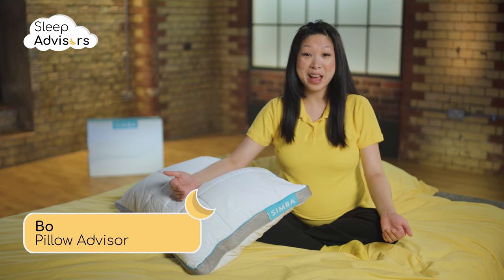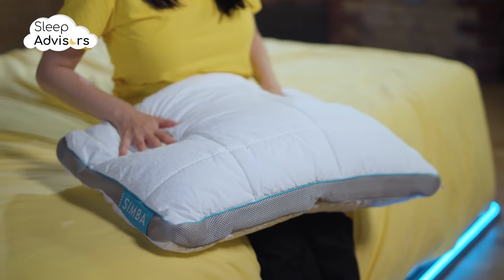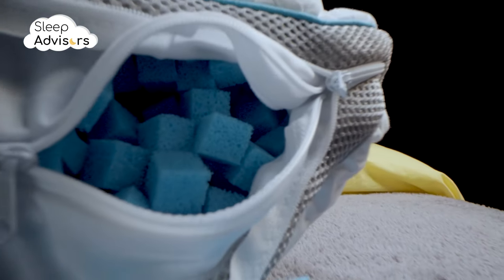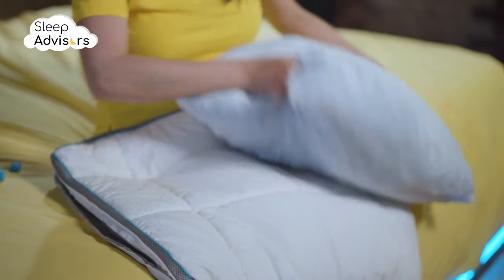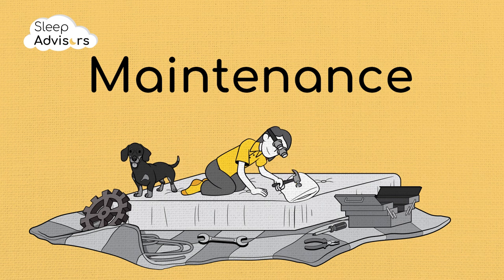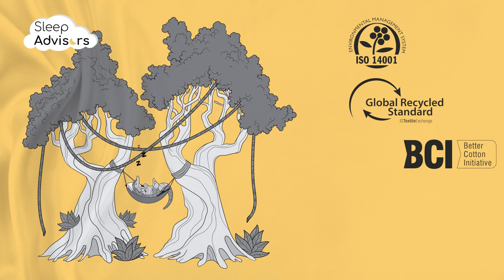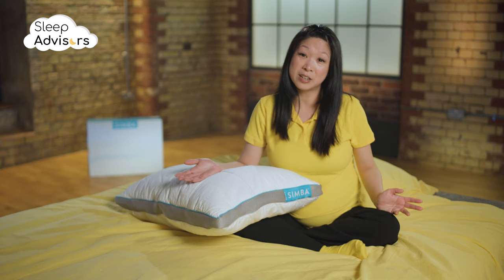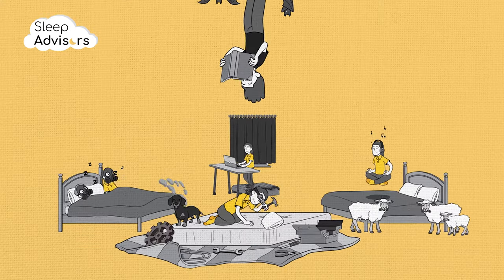Simba Adjustable Hybrid Pillow Review - Our Detailed Look at Simba's Hybrid Pillow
KEY FEATURES:
• Size: 70×45 cm
• Weight: 450-640 g
• Cover: Cotton
• Core: Open-cell memory foam cubes
• Loft: Adjustable
• Removable cover: Yes
• Hypoallergenic: Yes
• Warranty: 1-year
• Trial: None
• Delivery info: Free, carbon neutral delivery.

Simba pillow is one of the top pillows on the UK market and there are many reasons behind this. Beside the fact that it comes from a reputable company Simba Sleep UK, it brings in an innovative technology that ensures a good night’s sleep and optimal comfort. The Nanocube technology allows you adjust your pillow loft easily by removing these cubes or adding them. That way, you can get the optimal firmness and therefore achieve a perfect sleep.

Apart from being hypoallergenic, comfortable & sustainable, Simba pillow is highly breathable, cooling and durable. On top of that, they offer carbon-neutral delivery, which again confirms how eco-aware Simba company is. The complete manufacturing process is based on using energy from certified renewable sources, so it is 100% sustainable.

What we were delighted with during the review and testing of Simba pillow was the fact that Simba thought of our environment. Better Cotton Initiative ensures that all cotton growers achieve higher production standards, whereas TCPP-free badge confirms the absence of any harmful chemicals and substances. Therefore, the pillow is suited for everyone – even for those who have allergy issues.
Our Simba pillow review in video format is finally here and we are proud to show you a genuine review that our guys did. We have done a visual inspection, hands-on inspection and performed some measured tests to get deep into the core of the pillow and understand what it offers.

After the testing, we can say nothing but that we are more than satisfied with the performance of Simba pillow and we would like to recommend it to everyone as it fulfills the expectations. It even goes beyond them! To get a full picture on this hybrid pillow, we suggest you taking a look at our Simba pillow review video and learn more.